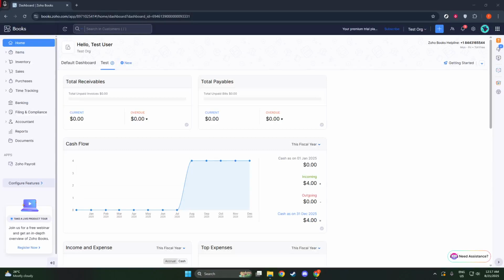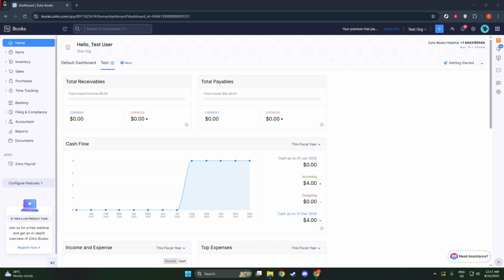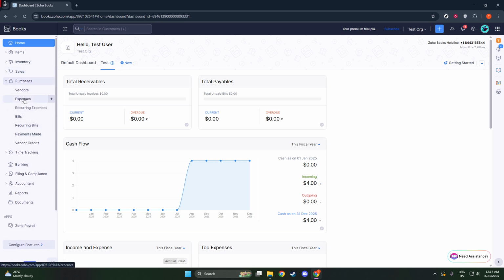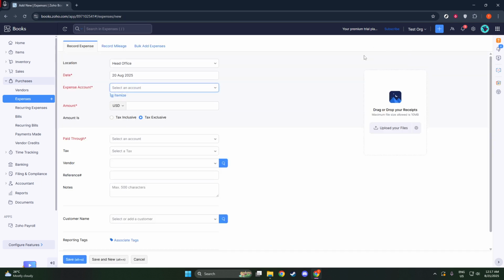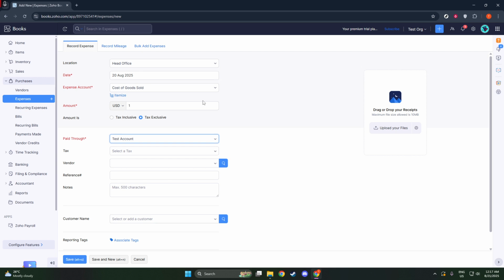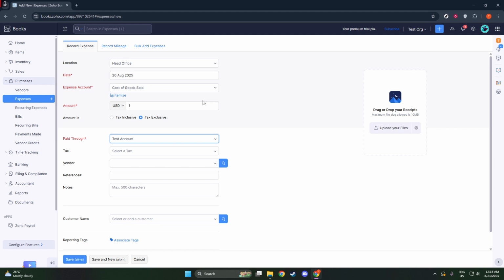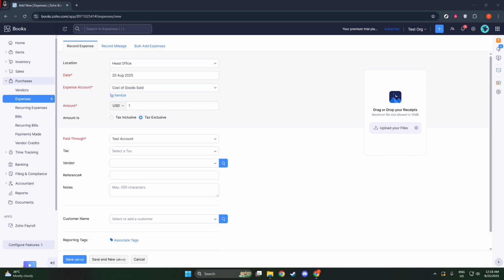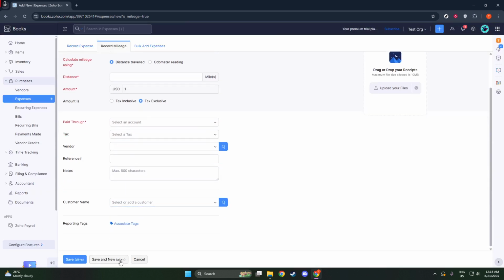How to Book Expenses in Zoho Books [2026 Full Guide]